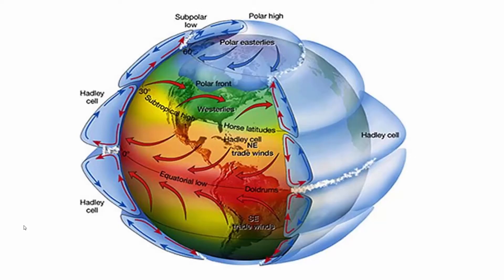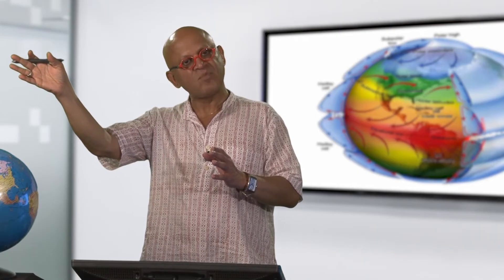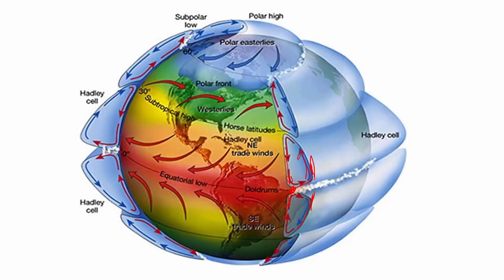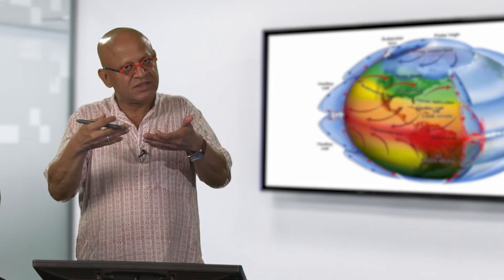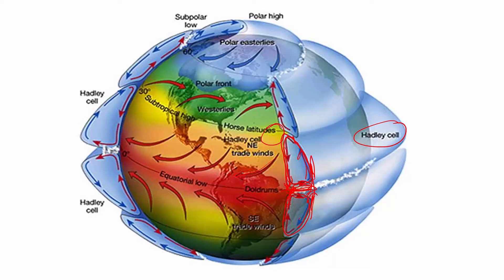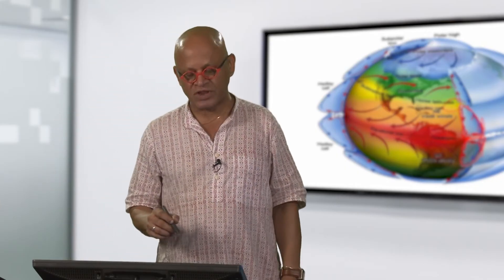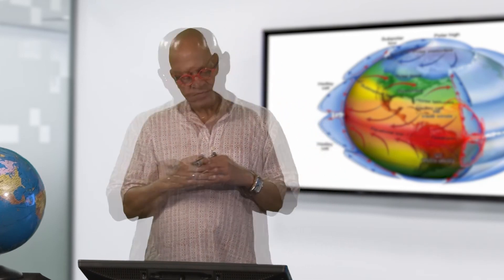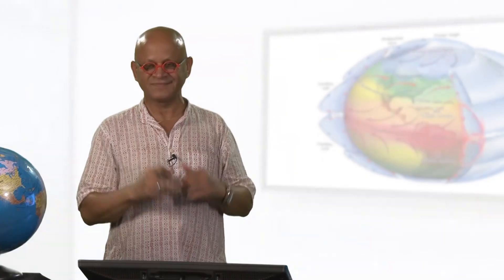Hadley Circulation Cell | Raghu Murtugudde